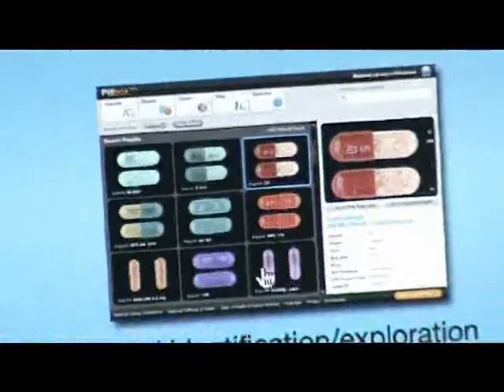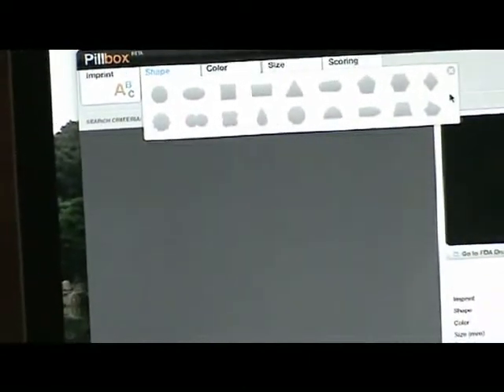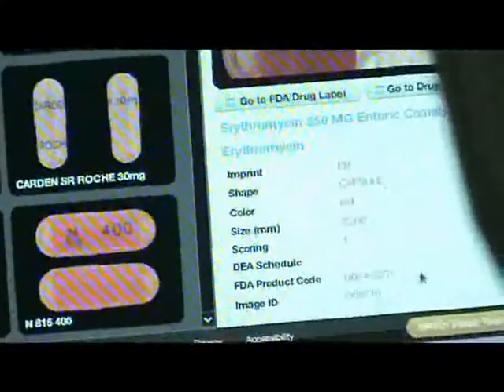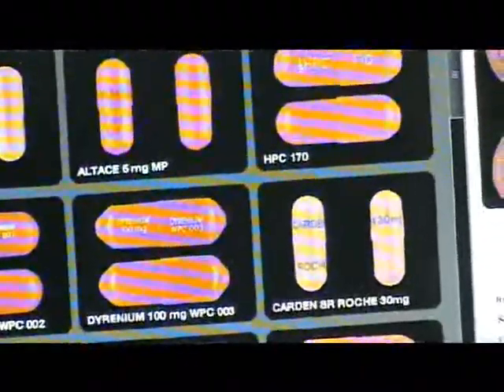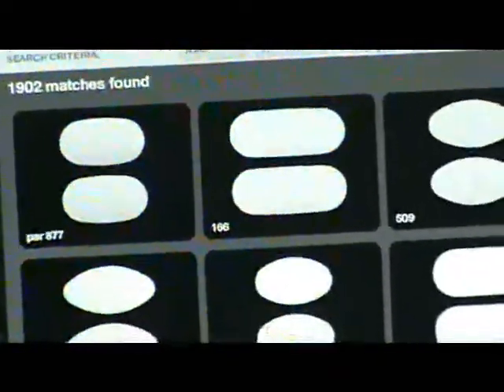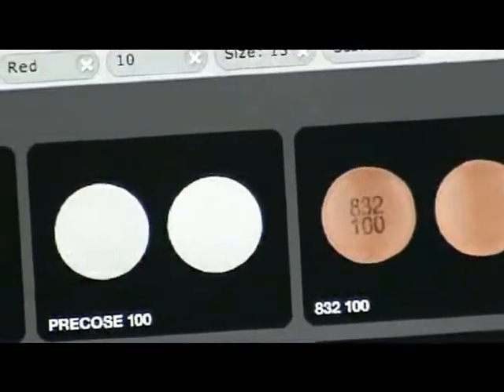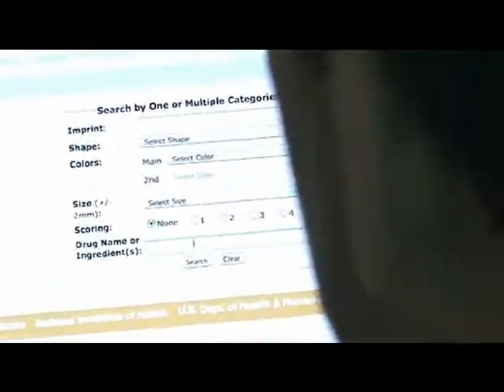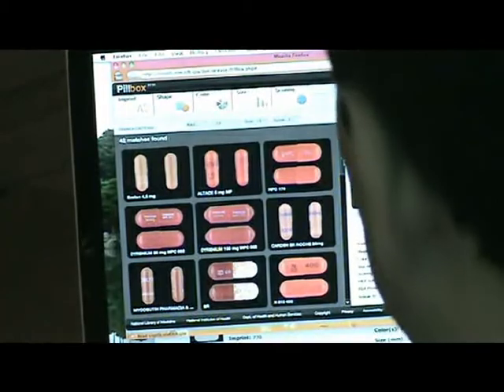Pillbox: An Interview and Demo With David Hale of NIH's National Library of Medicine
Pillbox is now available online in beta.  Designed for the public, healthcare providers, first responders, law enforcement and drug industry professionals, Pillbox houses high-resolution photographs of drug capsules and tablets, sortable by imprint, color, shape, size and scoring.  This data links directly to online FDA drug label databases, toxicological, clinical and drug info databases. The goal is to allow users to access data quickly online and in visual format to help prevent medication errors, speed response to accidental poisonings and facilitate identification of substandard, recalled or counterfeit medicines. In this raw video shot at the USP science meeting in Toronto on 9.23.09, David Hale of the National Library of Medicine, discusses this work-in-progress and demonstrates Pillbox. to PharmaManufacturing.com's Editor in Chief.